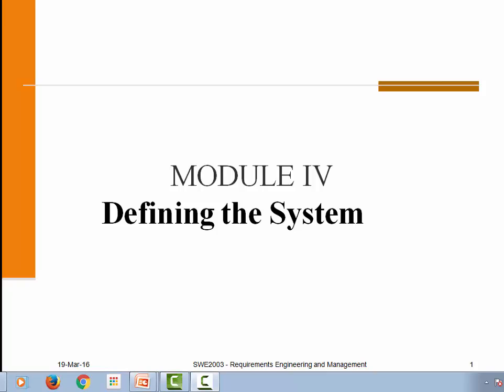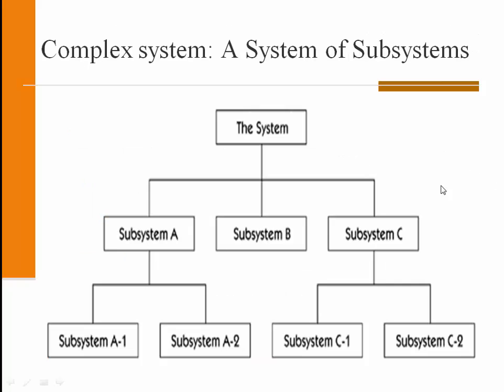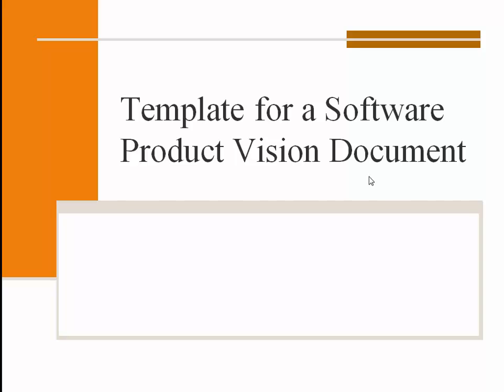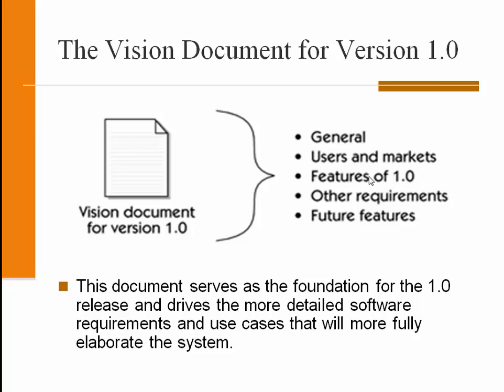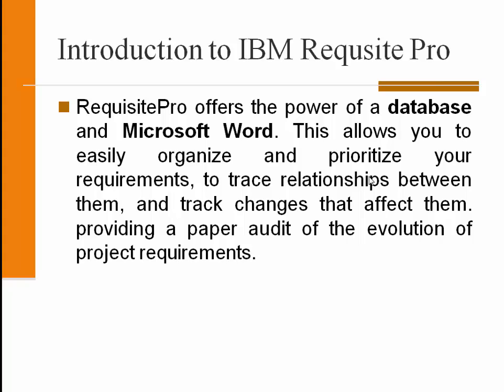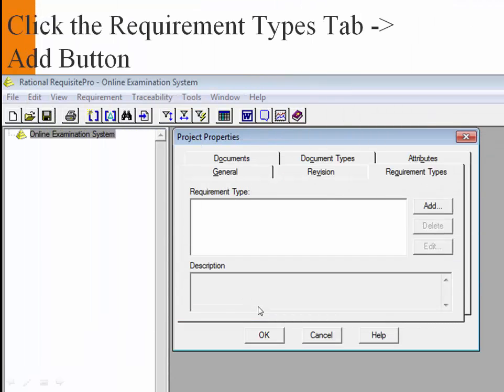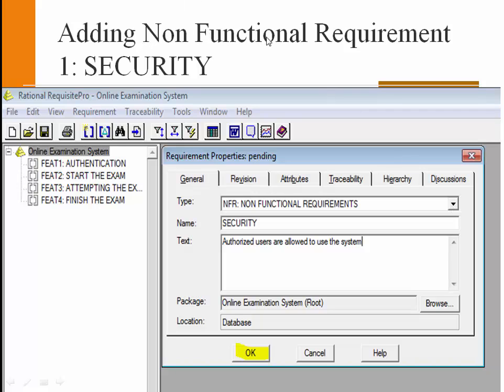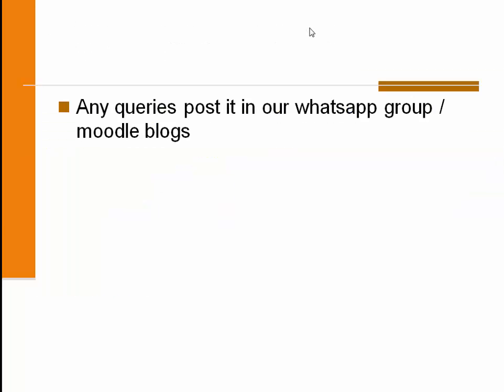Chapter 15 16 FC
This video lecture covers the topic "Organizing Requirements" and "The Vision Document"